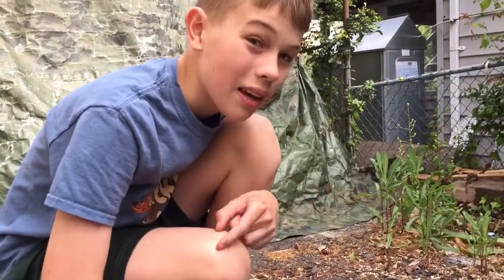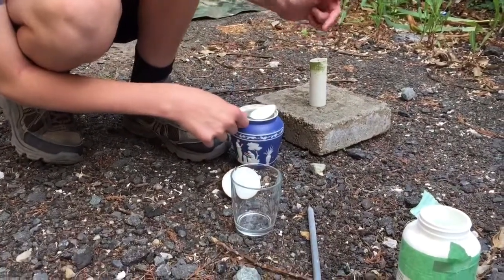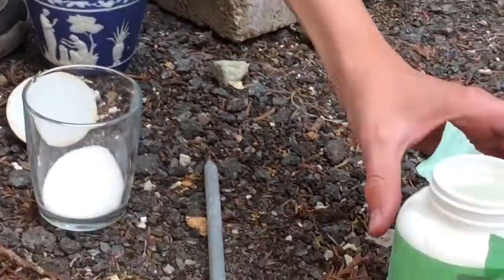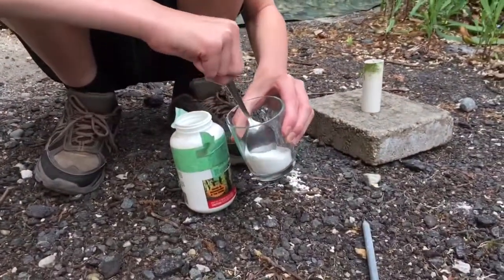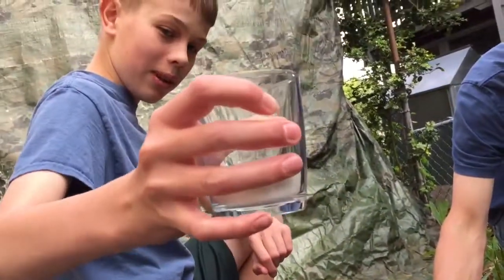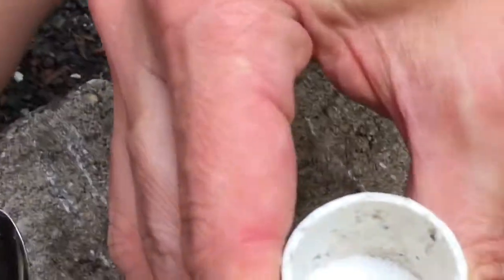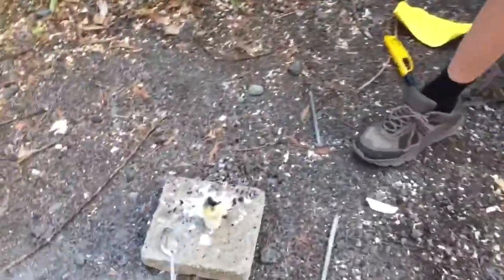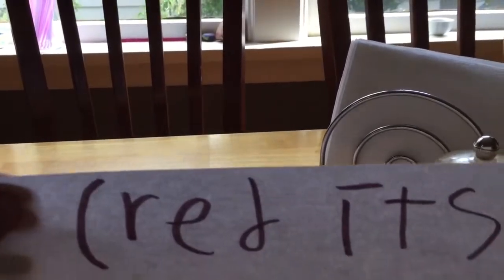Home made sugar rocket engines first test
Potassium nitrate and sugar dry mix